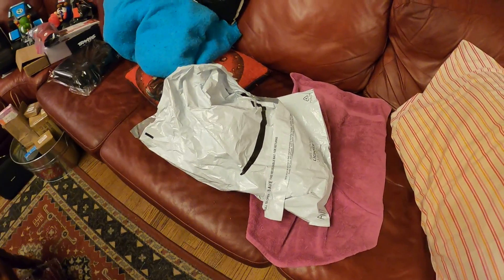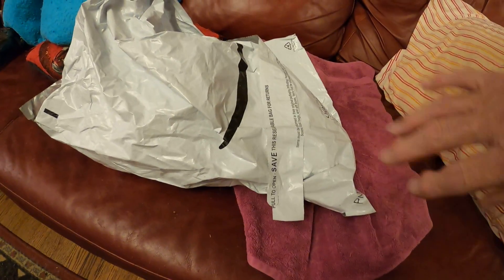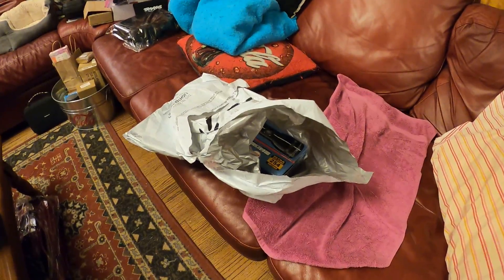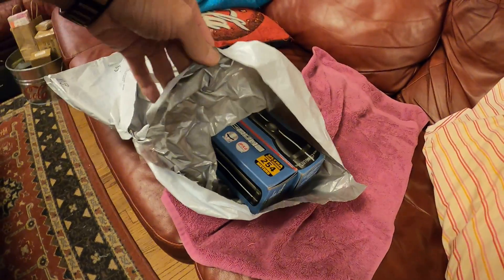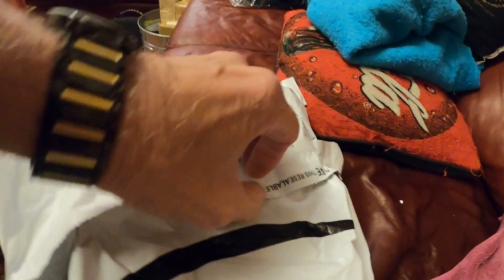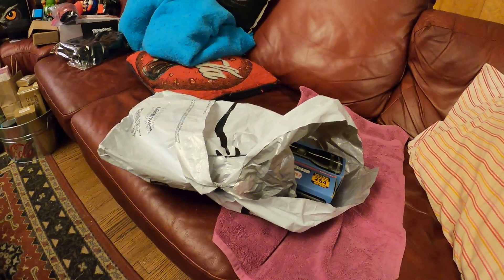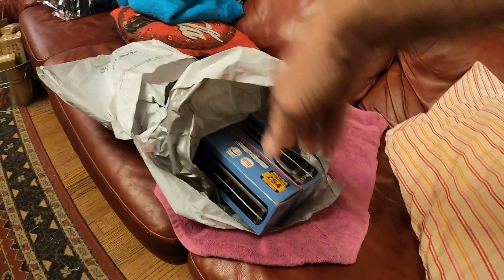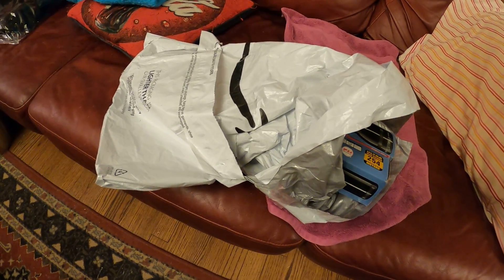Amazon Shipment Arrived OPENED! Items Fell Out.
An Amazon shipment arrived opened and items had fallen out. I contacted them and the issue is resolved. Replacement items were shipped and arrived safely.